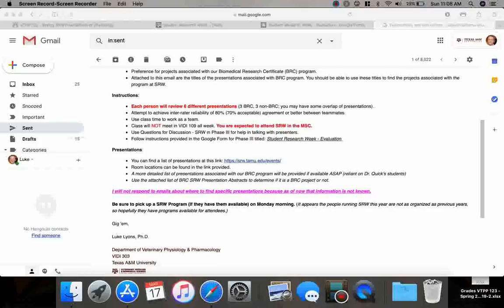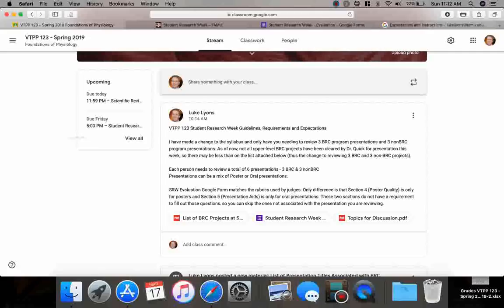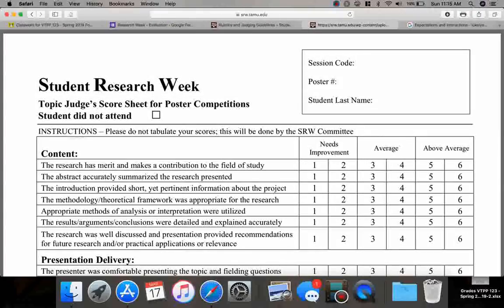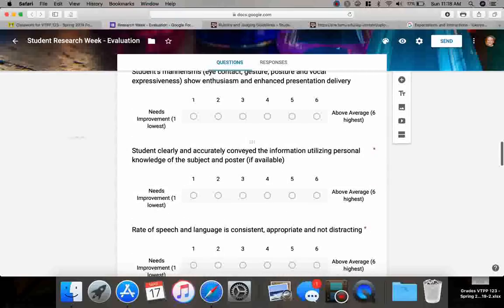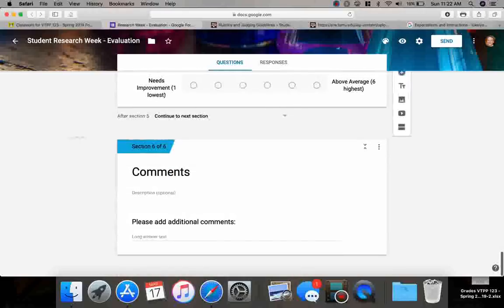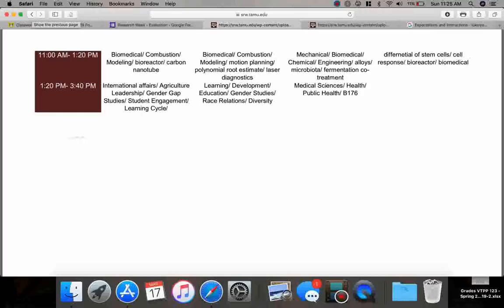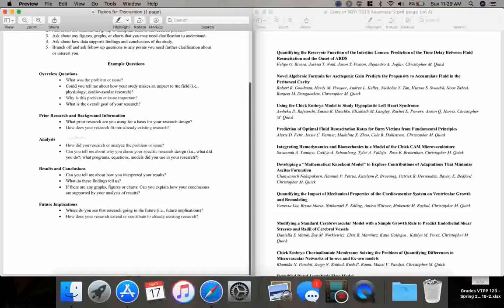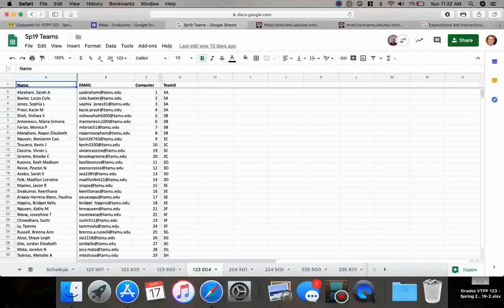VTPP 123 - Student Research Week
VTPP 123 - Instructions, Expectations and Requirements for SRW